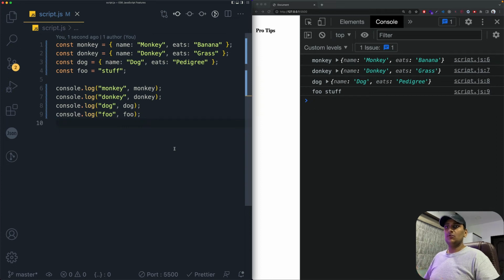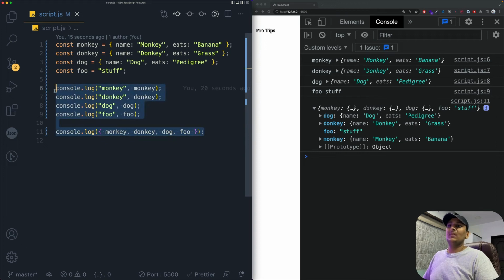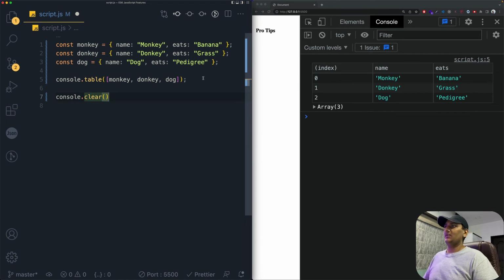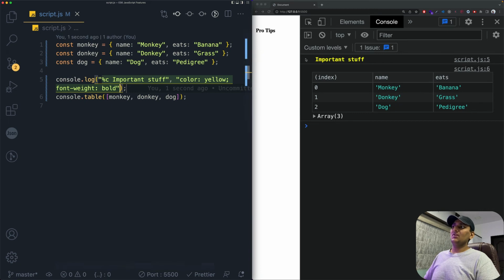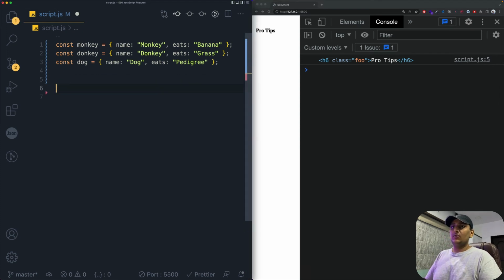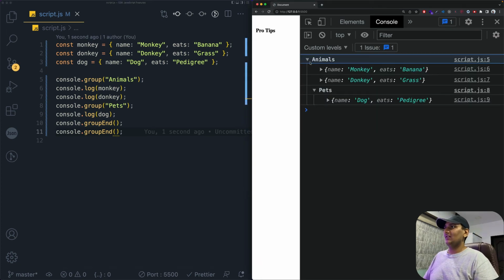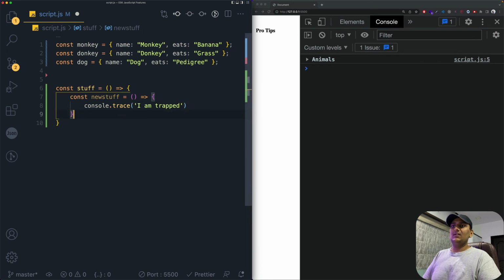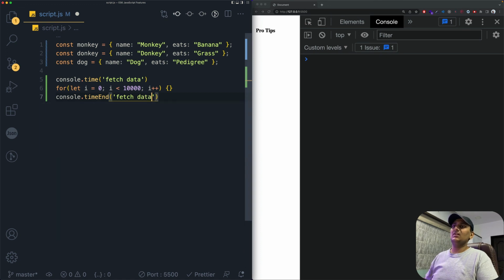Debugging JavaScript - Tips and Tricks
There are so many other BETTER ways to debug javascript more efficiently and effectively. Want to become better at debugging, watch this video!